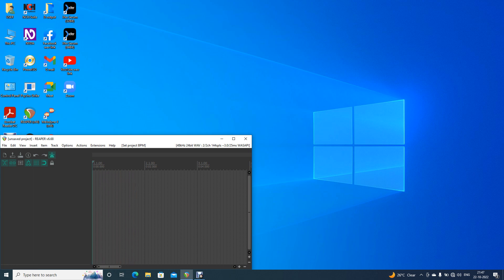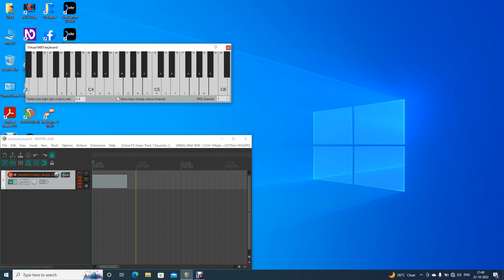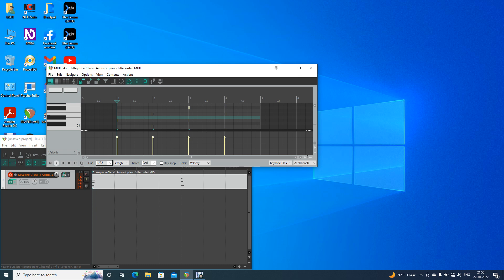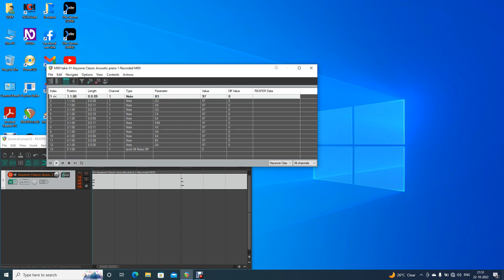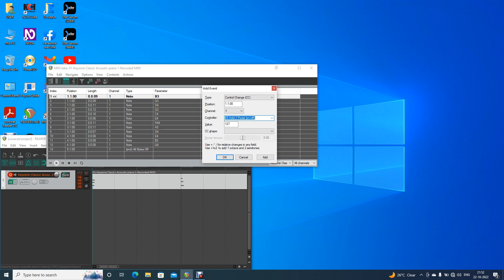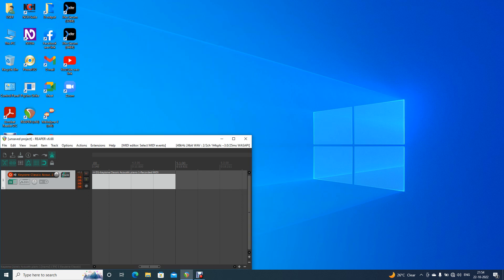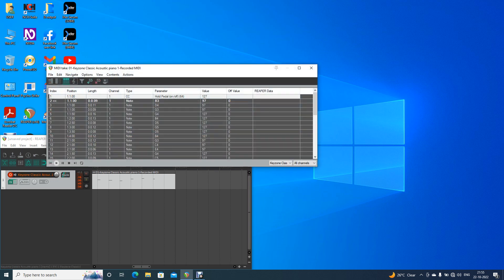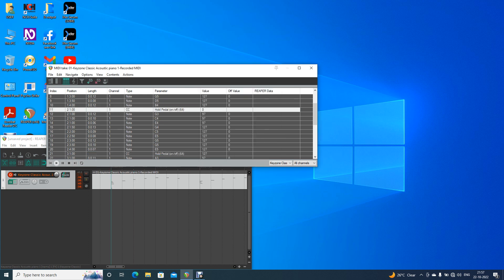Add Sustain without using Sustain Pedal: REAPER DAW Tutorial with Screen reader in Nepali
How are you Guise?
I am back with a another New video Tutorial : (Reaper)
This is the Tutorial an about: Add Sustain Pedal without using Pedal.
A sustain pedal or sustaining pedal is the most commonly used pedal in a modern piano. It is typically the rightmost of two or three pedals. When pressed, the sustain pedal "sustains" all the damped strings on the piano by moving all the dampers away from the strings and allowing them to vibrate freely.
REAPER DAW Tutorial in Nepali

Hope you like it thank you very much..